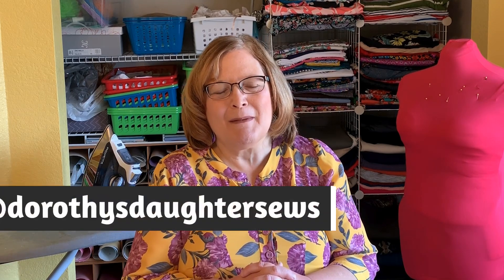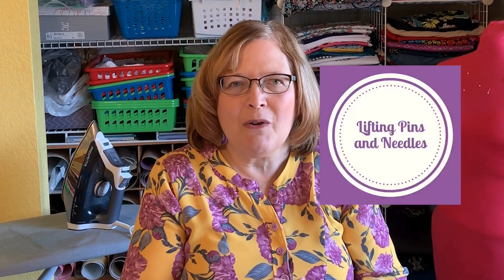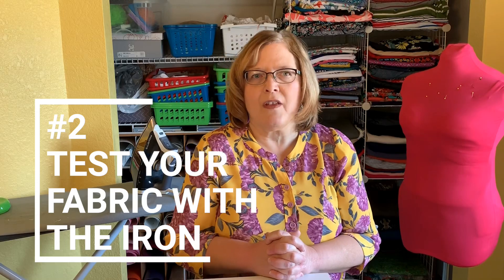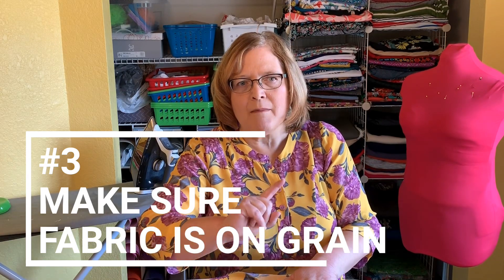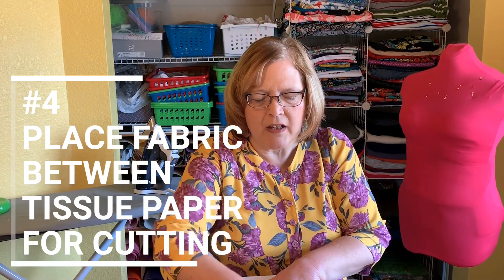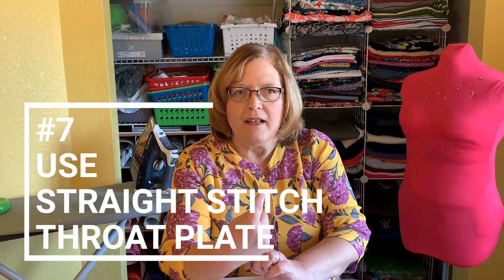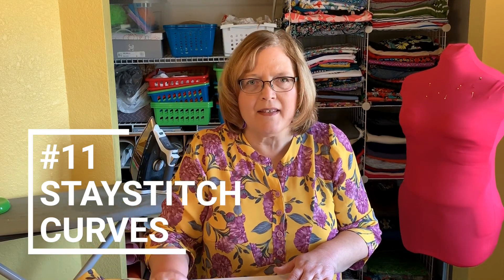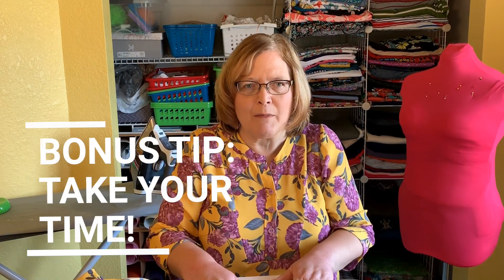Love Notions Presto Tunic Review | Delicate Fabrics | Collab With Lifting Pins & Needles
This video highlights is collaboration with Karina from Lifting Pins & Needles for a Pattern Review of the Presto Tunic from Love Notions.  I also give tips for sewing sheer, slinky fabrics.

Happy Sewing!